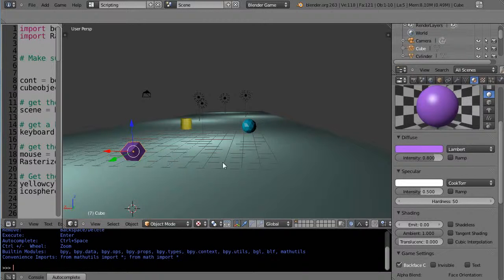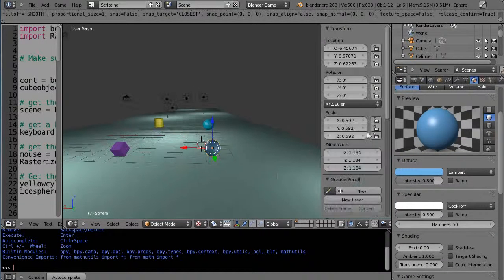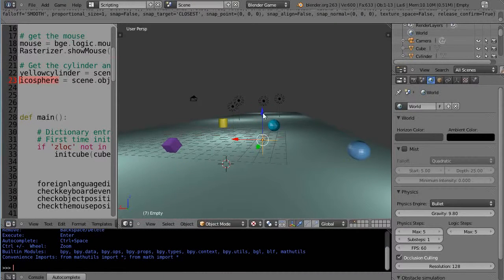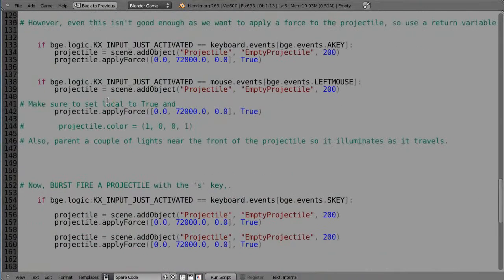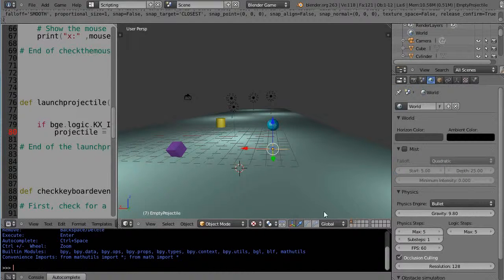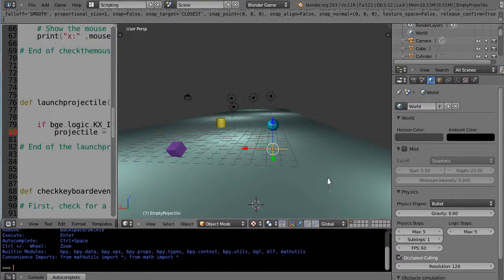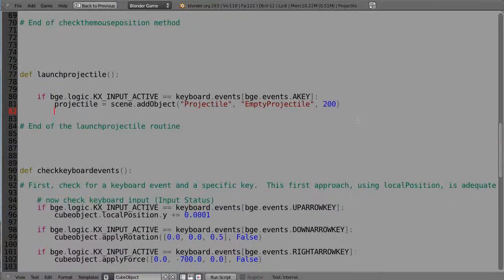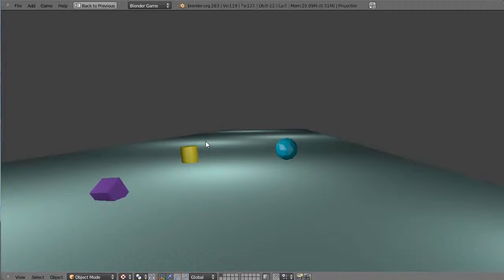Blender Tutorial Python Game Engine Programming Part 11